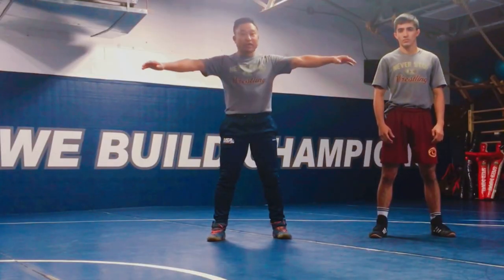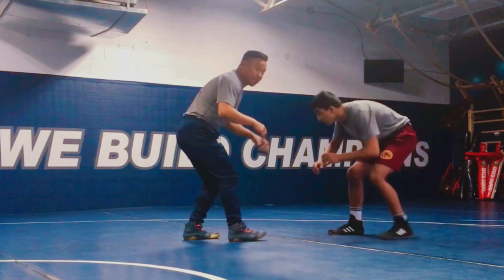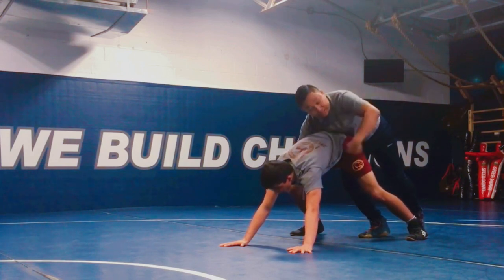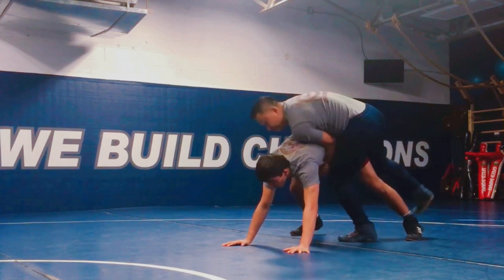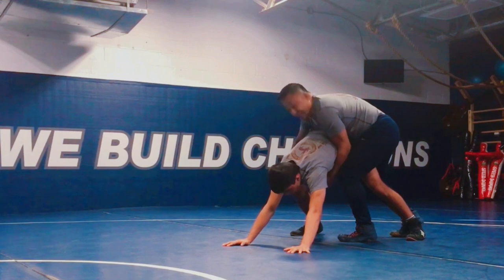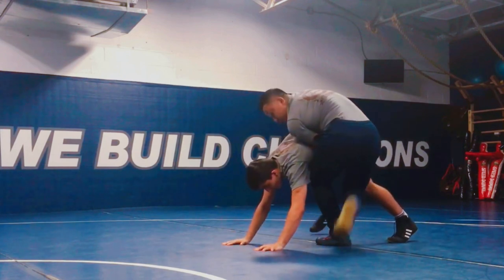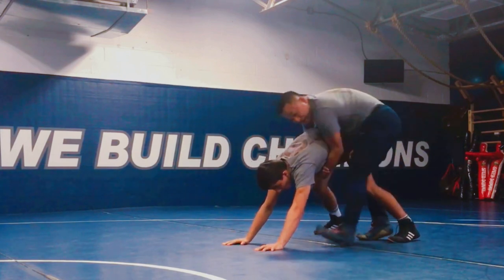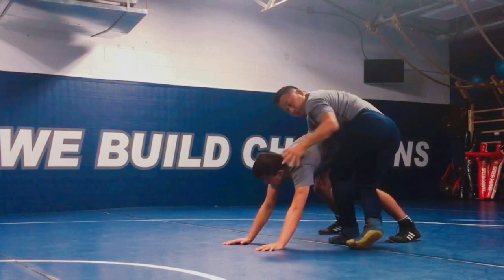Sadulaev Tripod Gut Wrench for 4 Points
Tutorial begins at 1:49